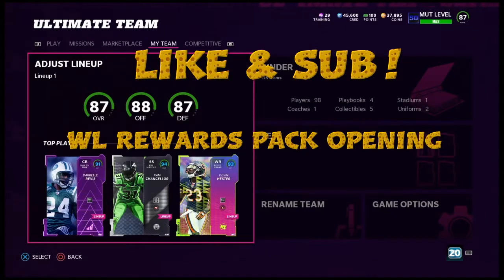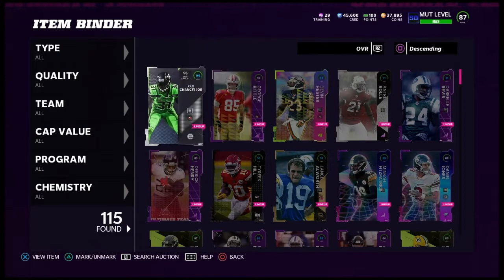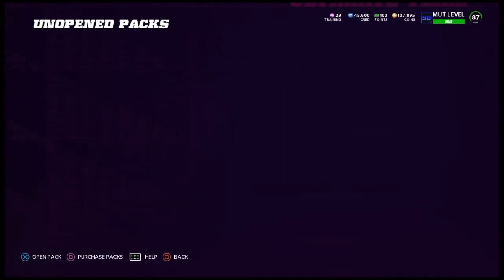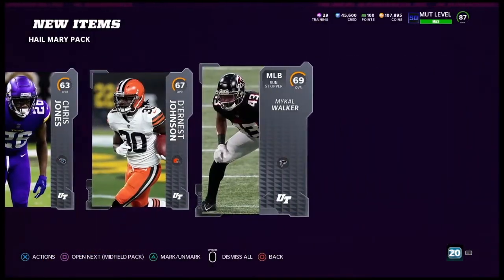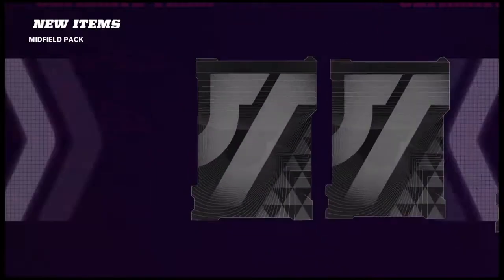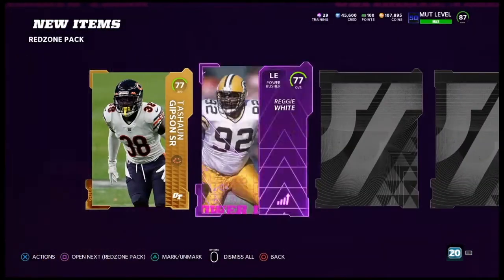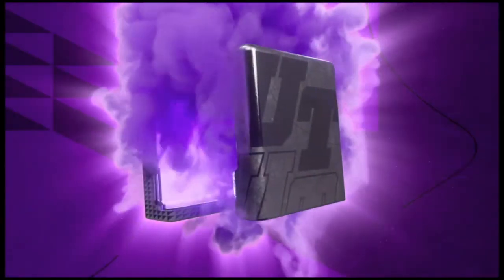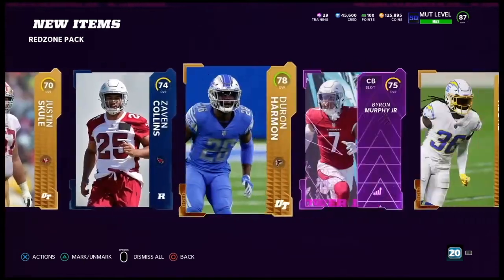WEEKEND LEAGUE REWARDS! PACK OPENING MADDEN 22 ULTIMATE TEAM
In this video I'll show you guys wl rewards pack opening hope y'all enjoy !  thank ya'll for 250+ subs road to 1k. sub & like